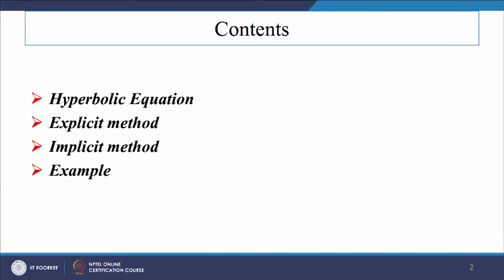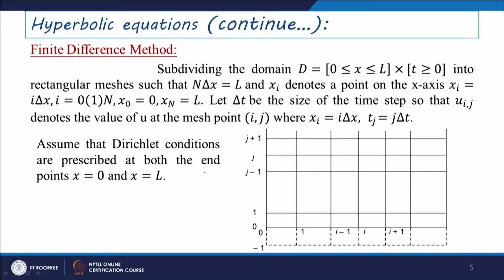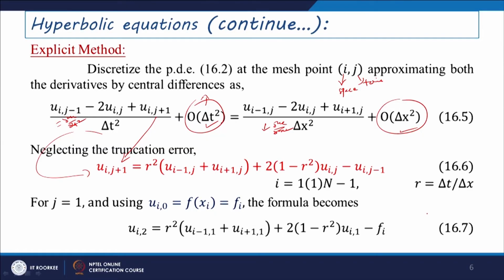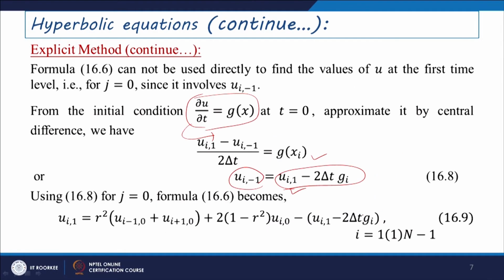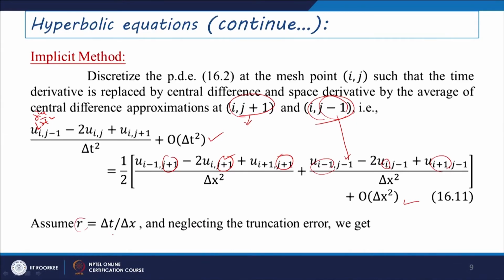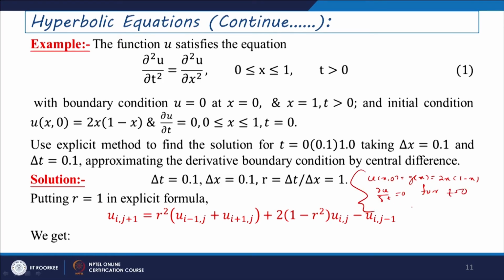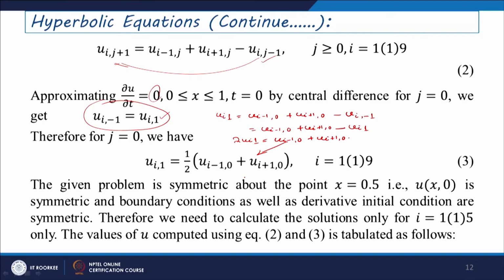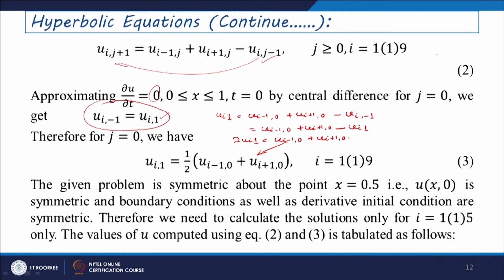Solution of Hyperbolic equation